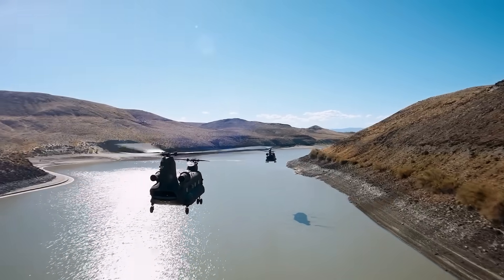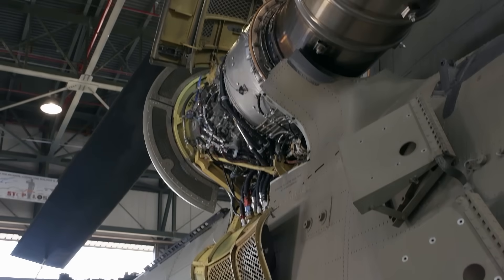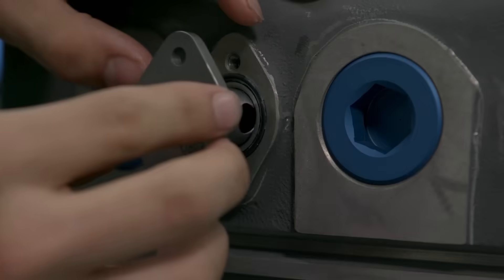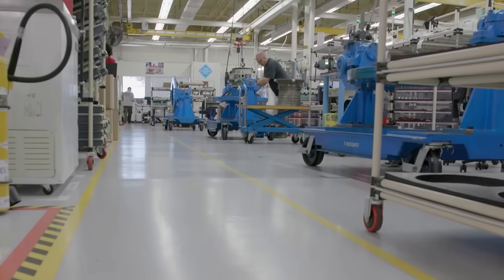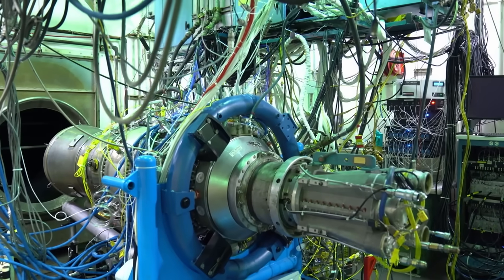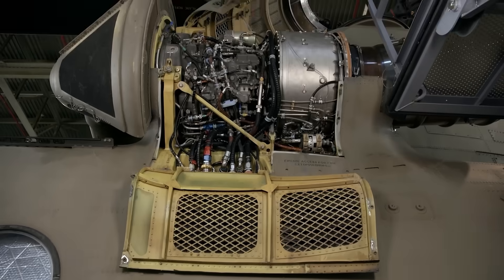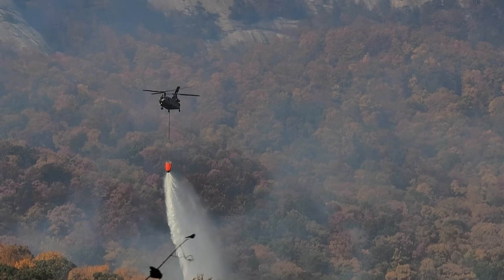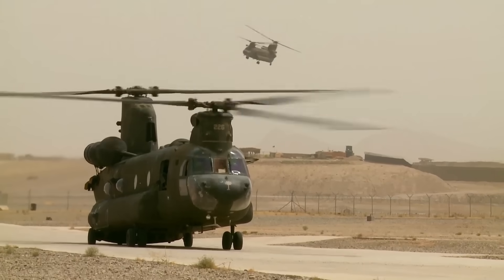Honeywell Tests First T55-714C Engine | Helicopters | Honeywell Aerospace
Chalk up another major achievement for Honeywell’s celebrated T55 turboshaft engine. The first T55-714C engine has reached the critical first engine to test (FETT) milestone on its way to being installed on a flight-test aircraft in support of the U.S. Army’s Cooperative Research and Development Agreement (CRADA).

Rigorous testing on the first and future T55-714C engines is planned over a two-year period to validate the benefits and ease of integration of the new engine variant onto the Chinook platform. Initial tests are being conducted in a specially designed test cell on the Honeywell engine campus in Phoenix.

The new Honeywell engine will provide the Army with best-ever heavy-lift capabilities. The next-generation Chinook will be able to carry heavier loads, especially in high and hot operating conditions, than any previous version of the legendary helicopter.